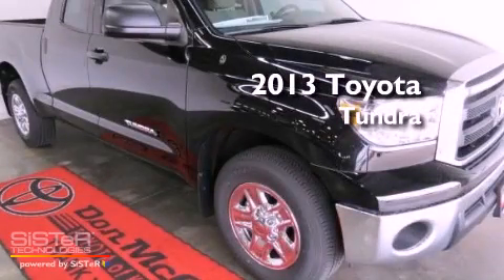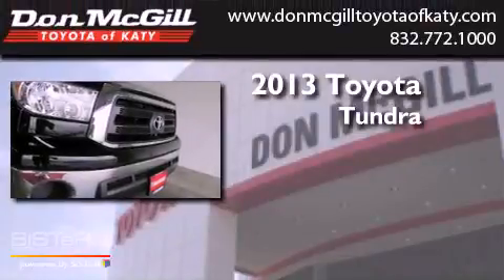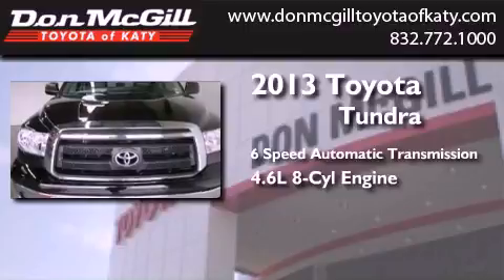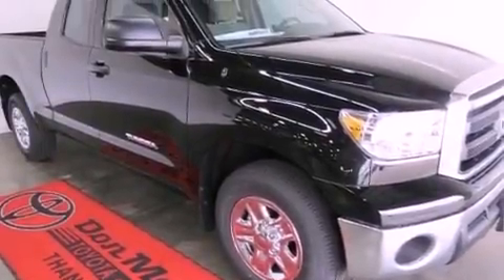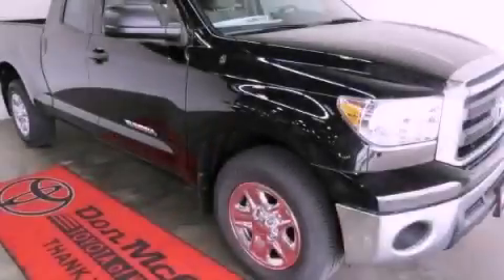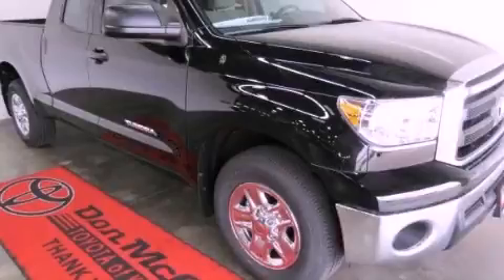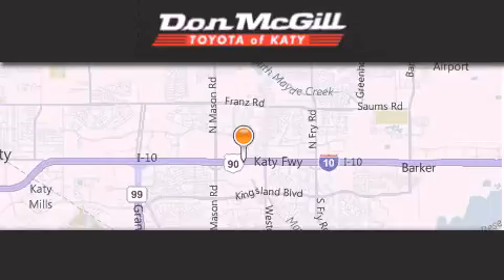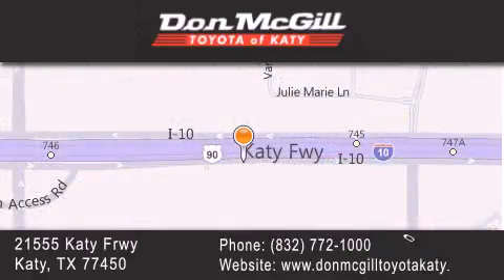2013 Toyota Tundra Katy Texas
Year : 2013
 Make :
 Model :
 Engine : Gas V8 4.6L/285
 Trans . : Automatic
 Exterior : Black

 Interior : Sand Beige
 Stock : 054498

 2013 Katy Texas